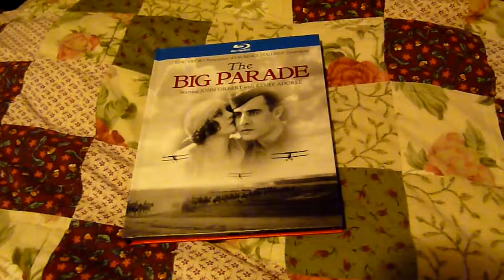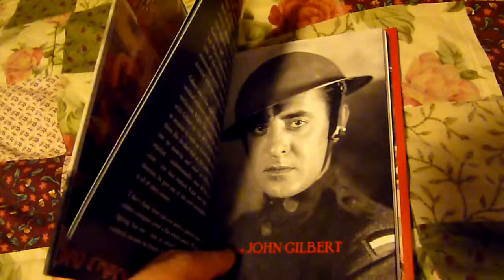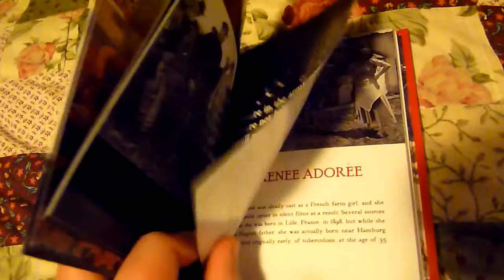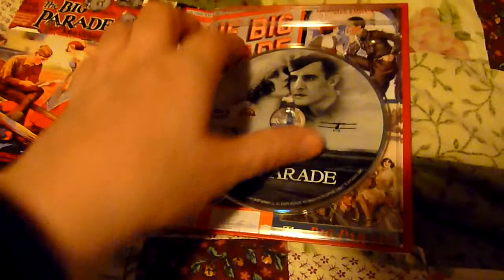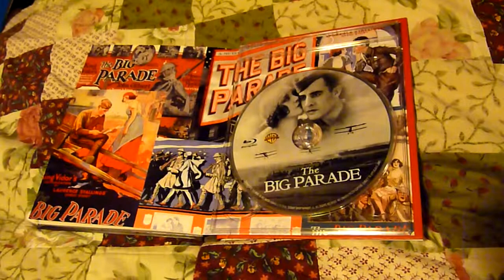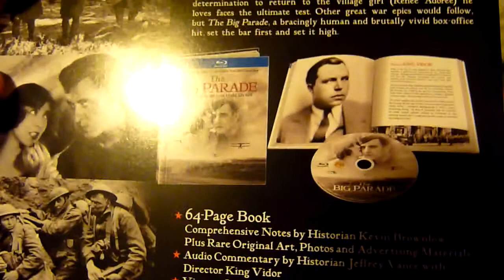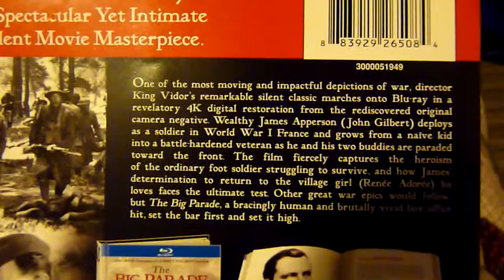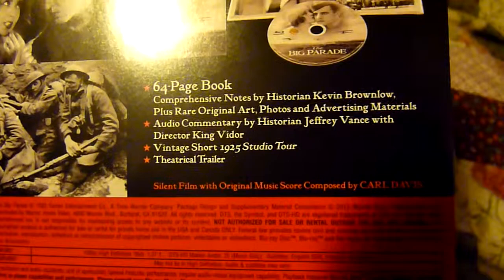January 2014 - Blu-ray - The Big Parade (1925) - Digibook - Warner Bros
In this video - The Big Parade - Blu-ray - Digibook